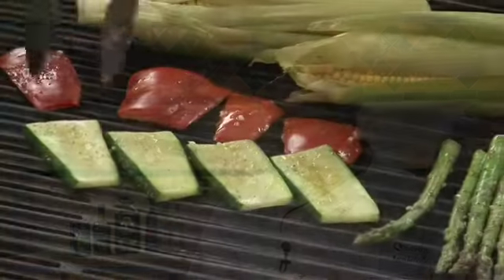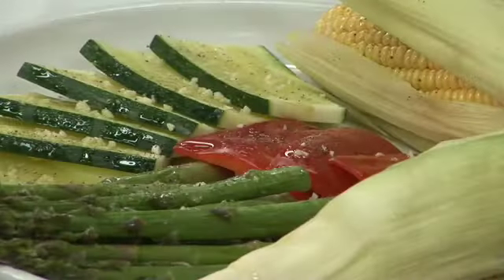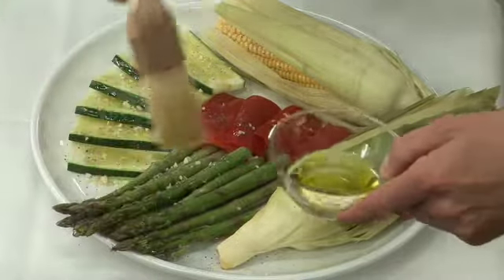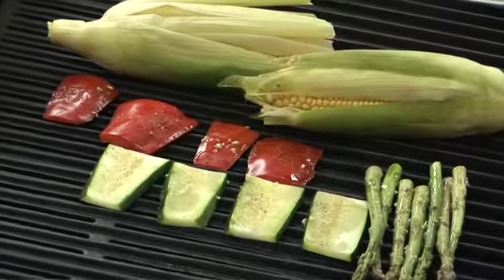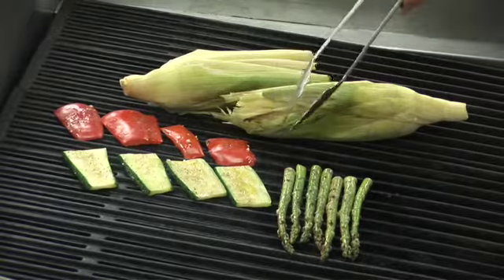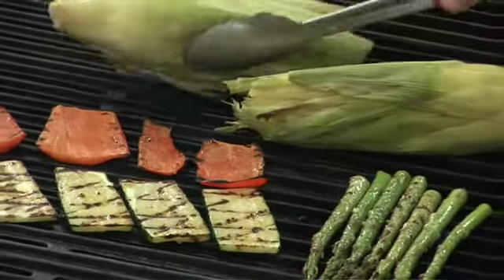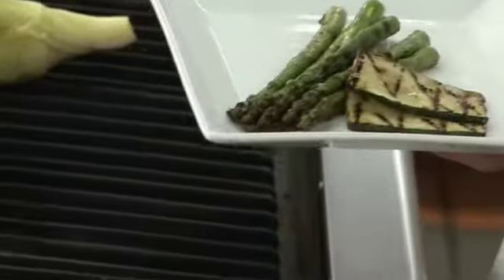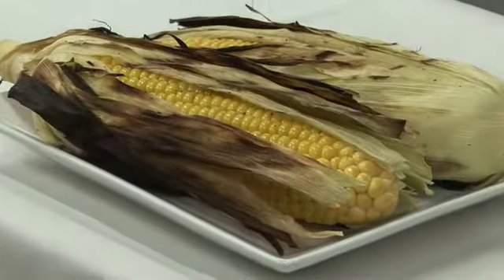Chef Ken Arnone Grilling Vegetables